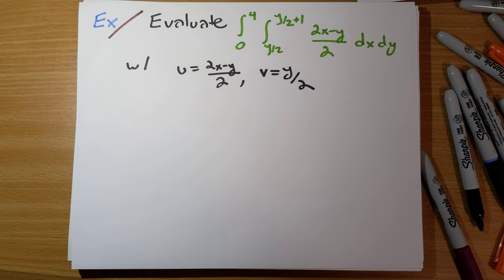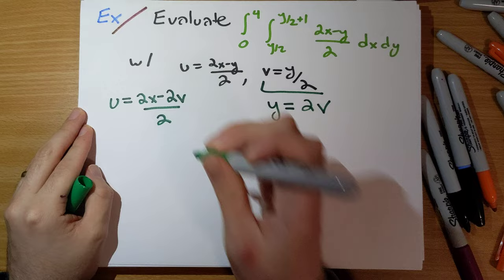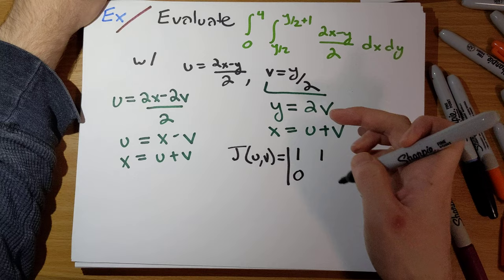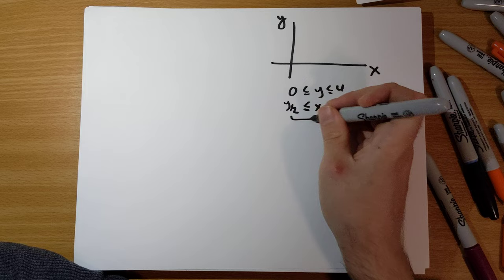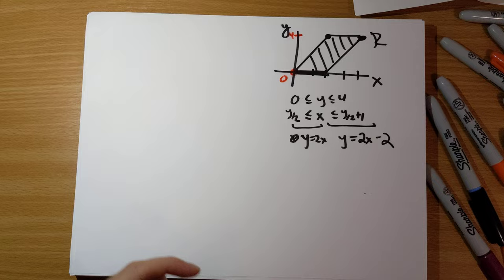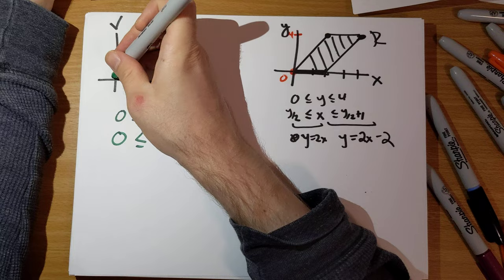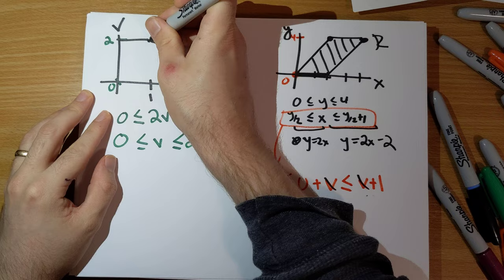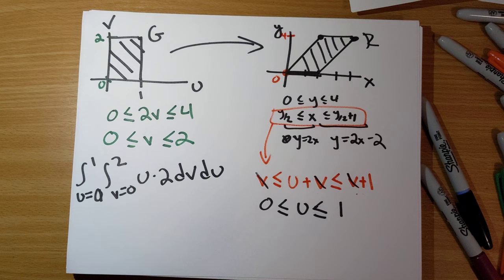determining the transformation